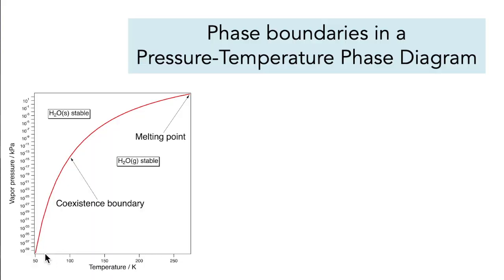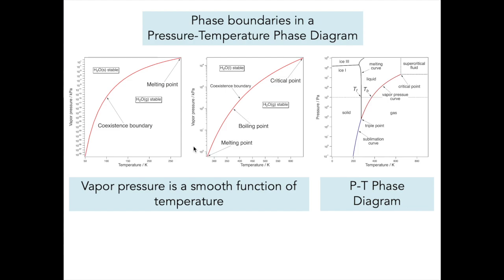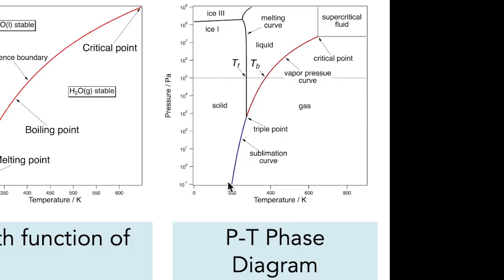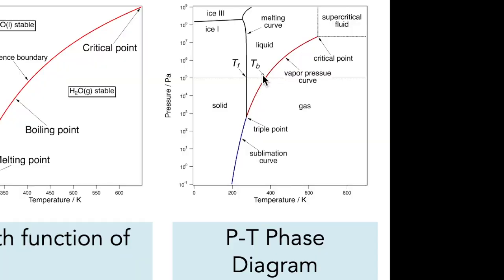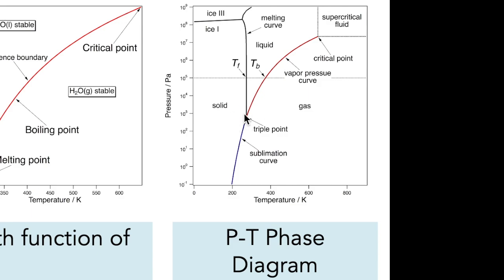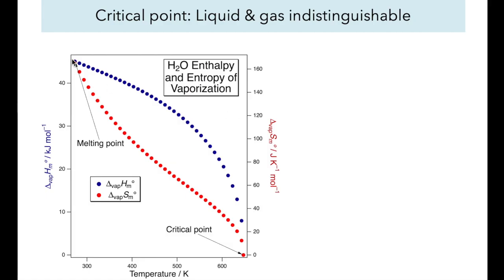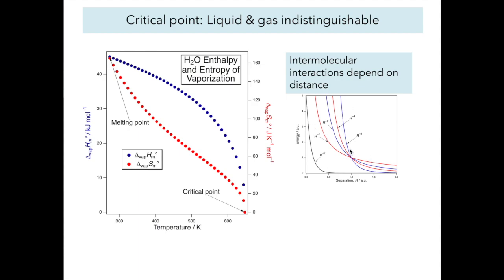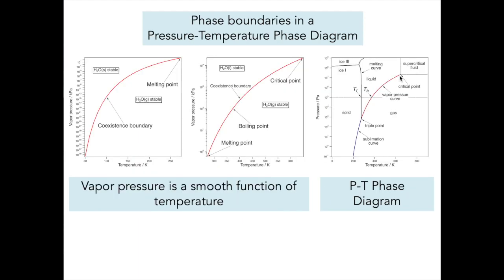Ch 12 Constructing Phase Diagrams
Phase diagrams report where phases are stable and the conditions under which two or more phases can coexist at equilibrium. In this video we will define the triple point, critical point and coexistence boundaries such that you can correctly interpret and use phase diagrams.